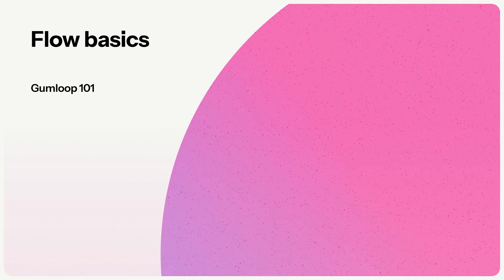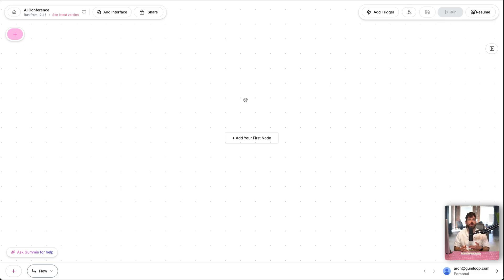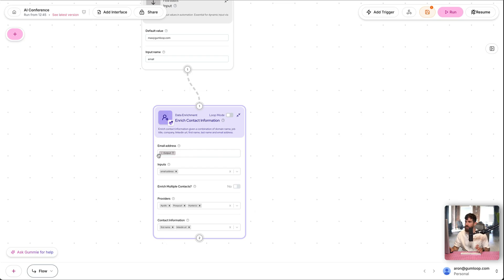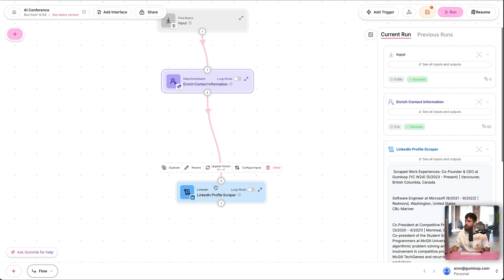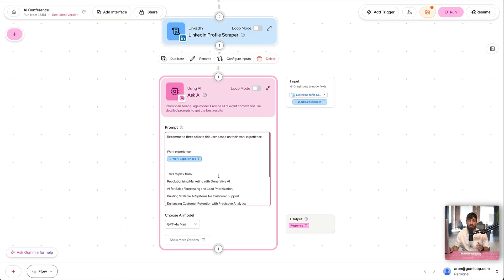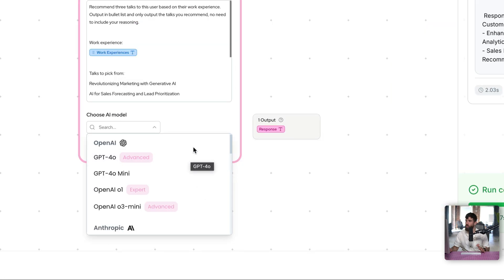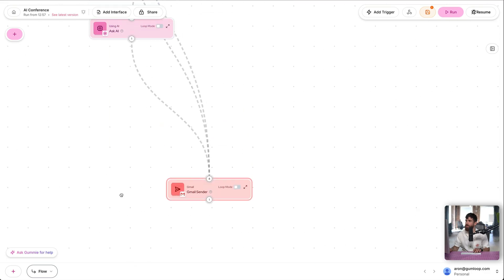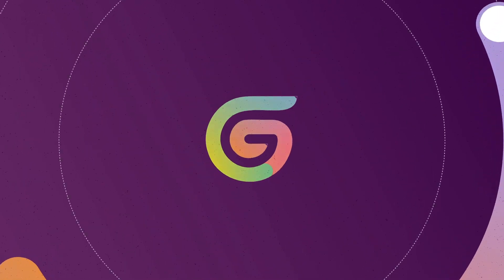Flow basics: Flows, Nodes & Ask AI | Gumloop 101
Welcome to Gumloop 101! In this lesson, you'll learn the steps to automating your first workflow in Gumloop. We'll use a real world example but no matter what you're automating, the building blocks are the same.

Chapters
00:00 Workflow overview
01:23 Enriching contact
04:04 Asking AI for recommendations
07:21 Sending email with personalization